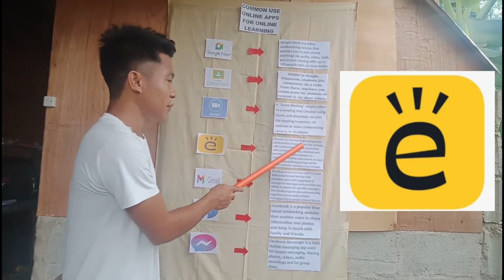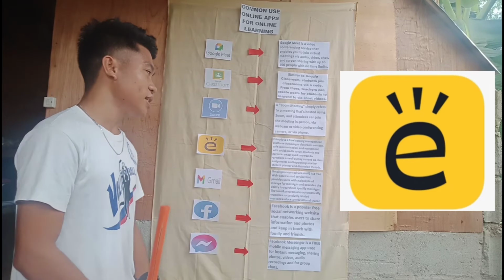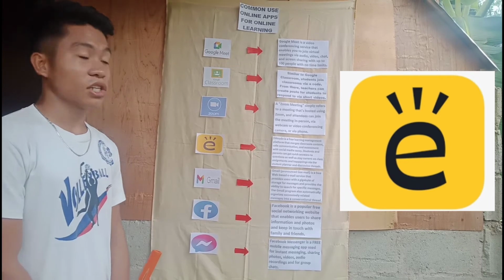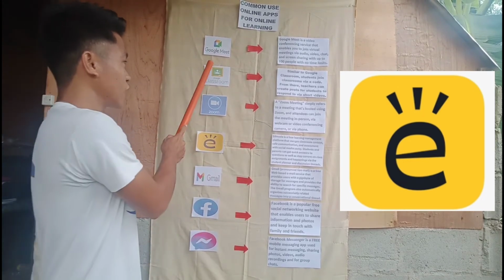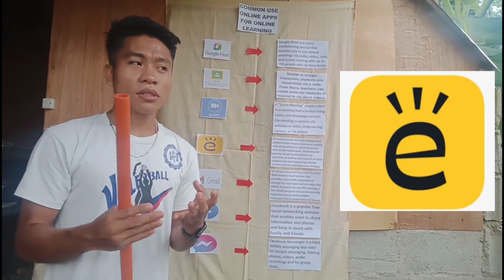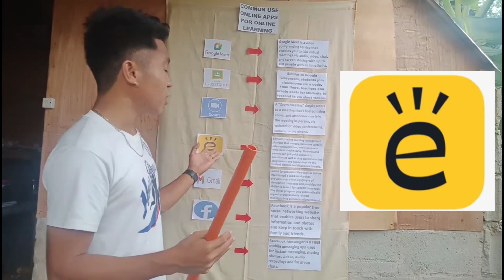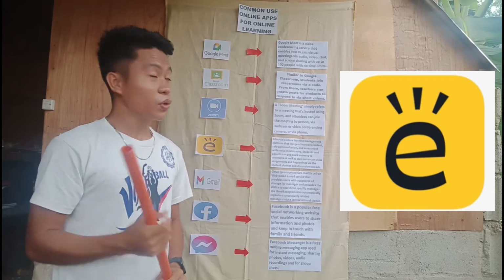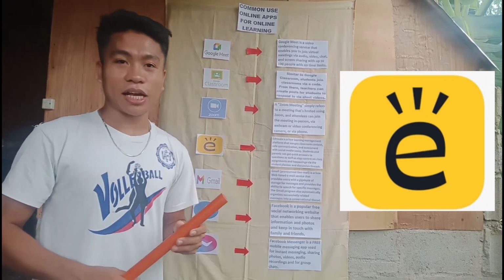Common online apps use for online learning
"LIVE LECTURE"

EDUCATIONAL PURPOSES